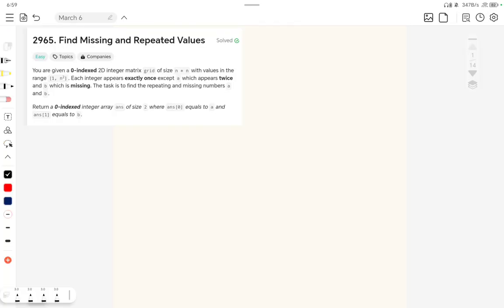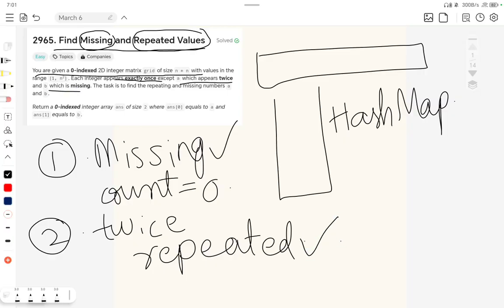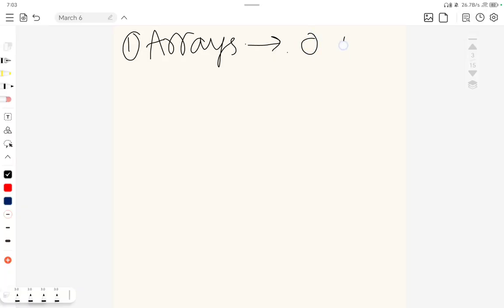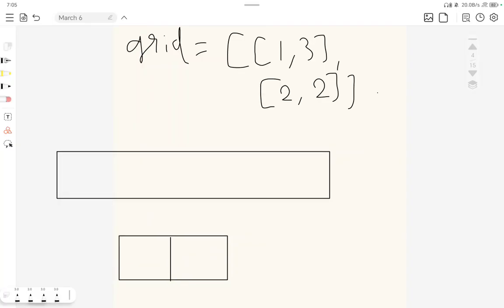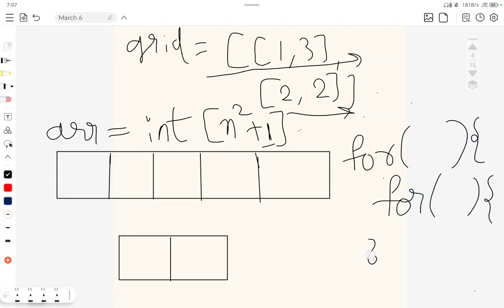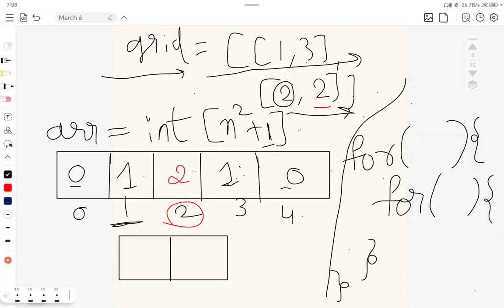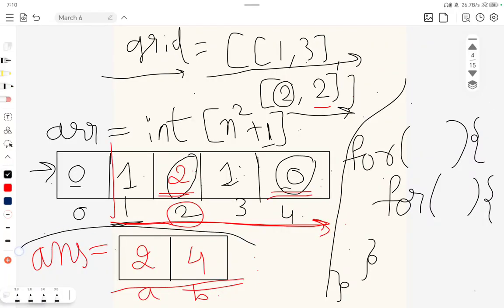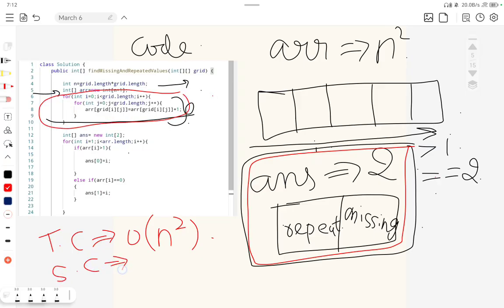Leetcode | March 6 | 2965. Find Missing and Repeated Values | JAVA | DSA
Because we have taken array of size n^2.